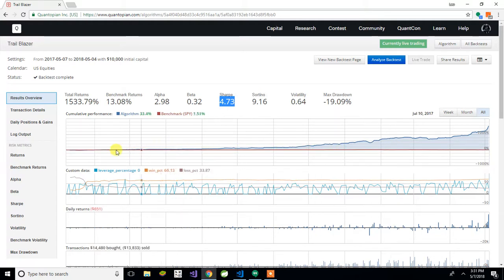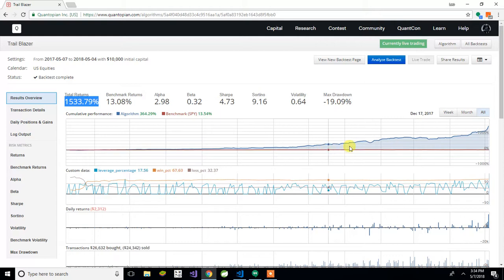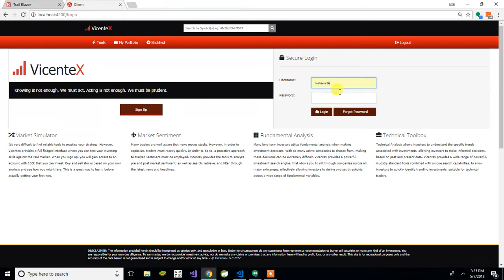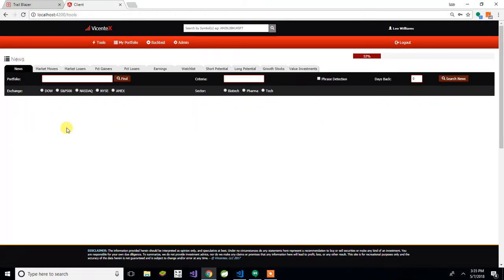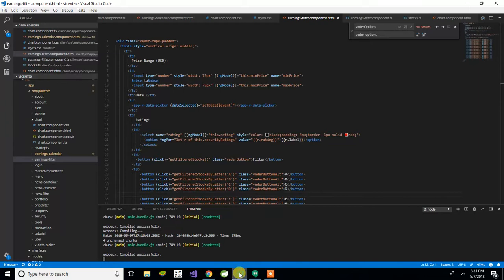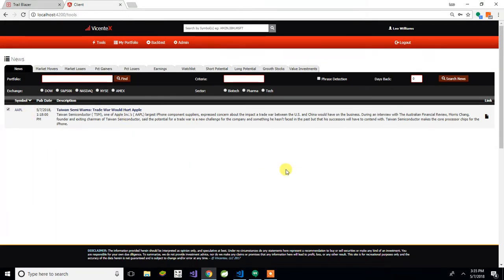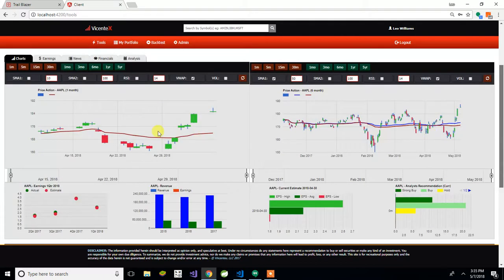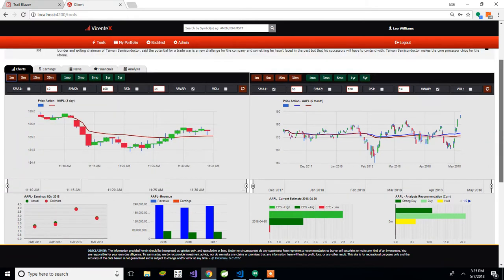72% Win Ratio, 1500%, using only 50% of funds. Part 2 of 2